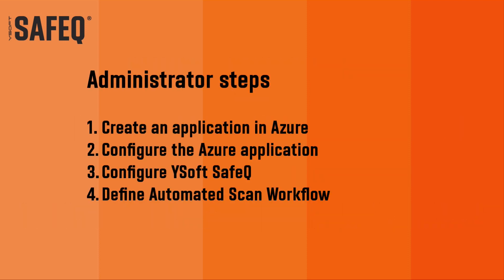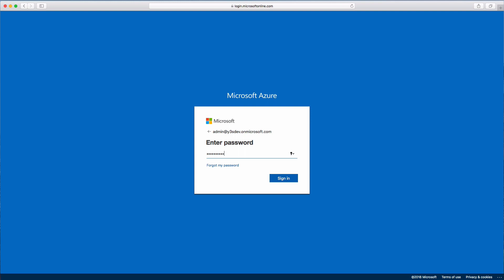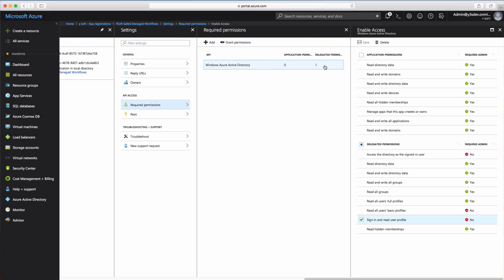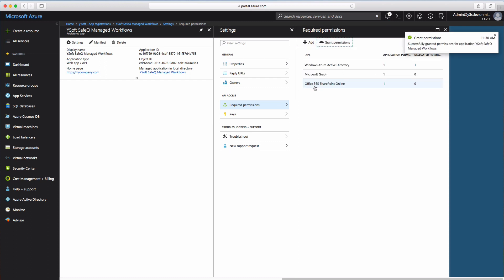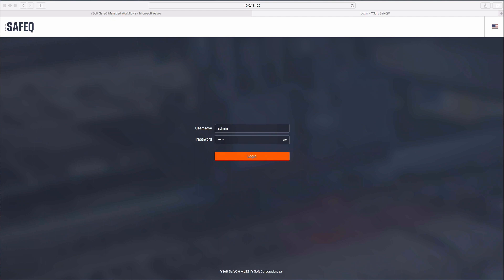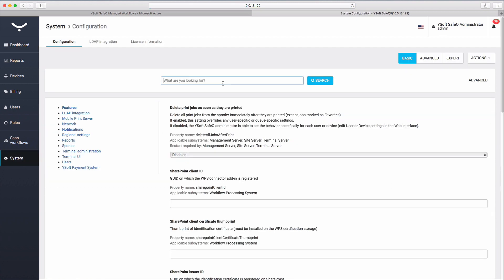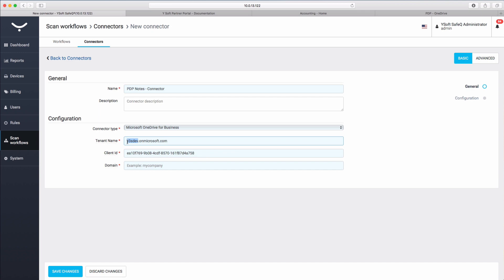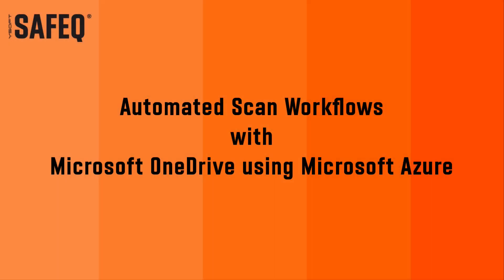SafeQ 6 - Scan Workflows for OneDrive Using Azure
Scan Workflows for OneDrive Using Azure with SafeQ 6